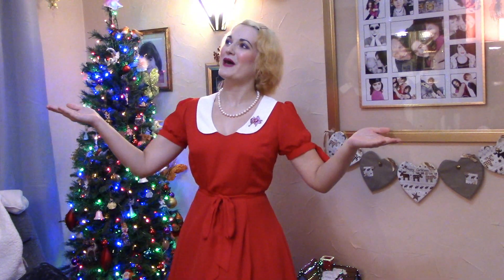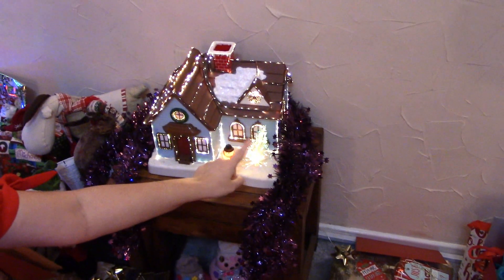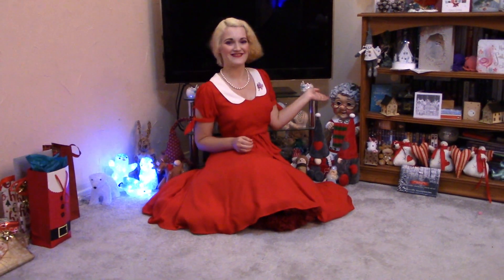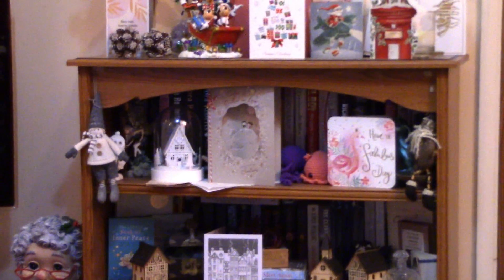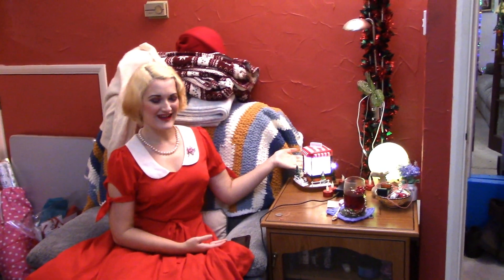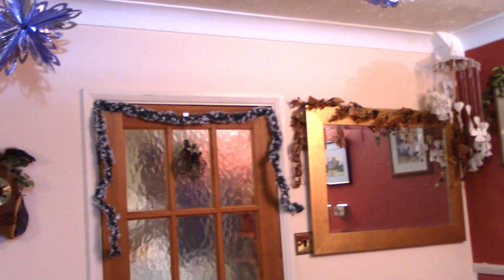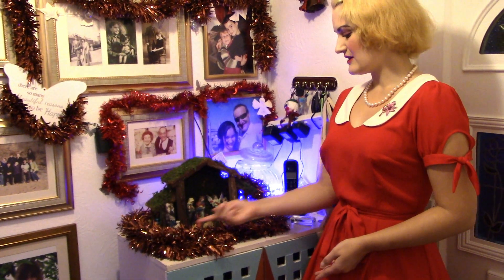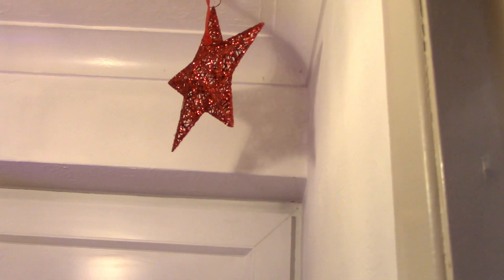Vintage Christmas Decorations | Christmas House Tour 2020!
Hello darlings!! Today I wanted to try something a little different, and do a vintage Christmas house tour. I wanted to create something with the flavour of those old vintage specials on television, and whilst it’s a bit rough I hope you still like it! I have already done a decorating video on creating a beautiful vintage Christmas bedroom, and we did a lot of festive house decorating this year in the lounge especially, so if you’re wondering how to decorate then hopefully this can give you some ideas. Big thanks to my wonderful mother for helping me to film this! Do let me know what you thought, and if you have any other requests for content leave them in the comments!

🏡 Brooch: true vintage 1940s
🏡 Lipstick: Bésame 1955 Exotic Pink

MUSIC
🏡 “I Could Stay Forever” Joe E Lee
🏡 “Continental Talk” Macy’s Voice